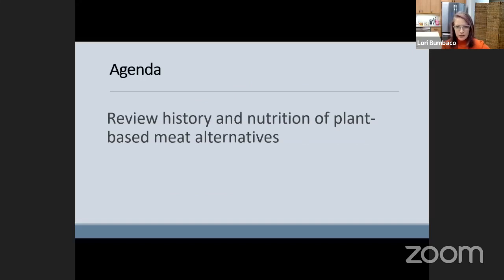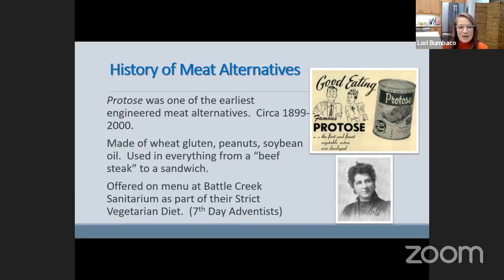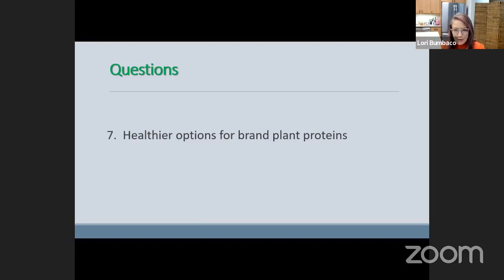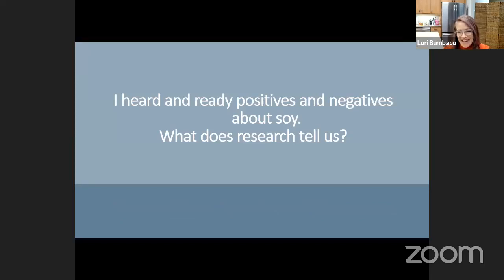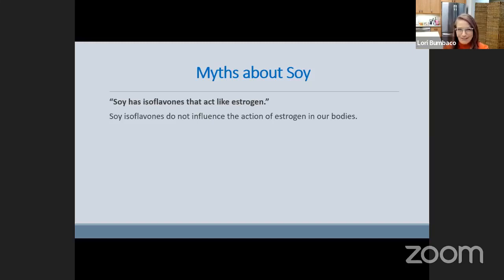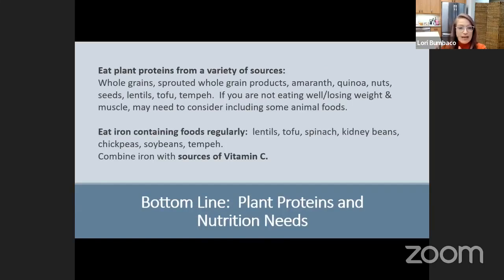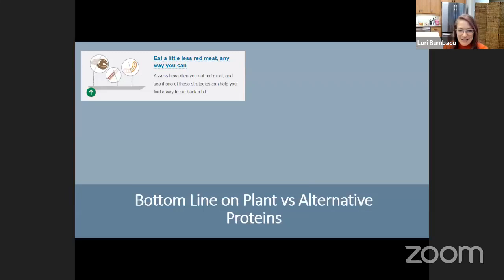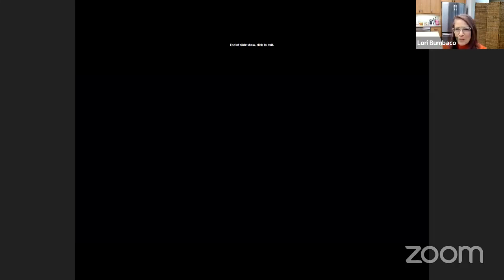Ask the Dietitian: Plant Proteins 2